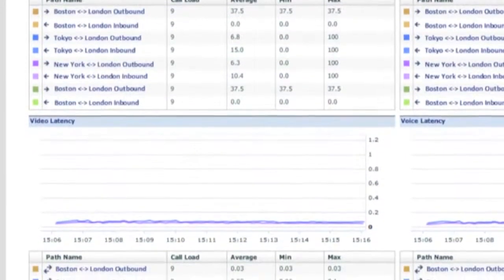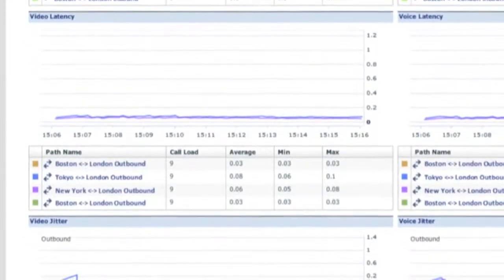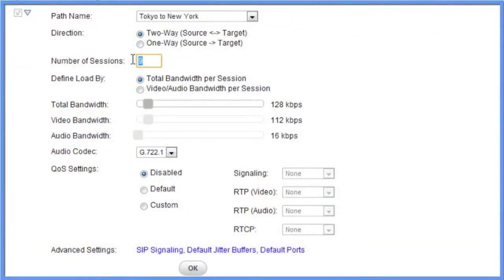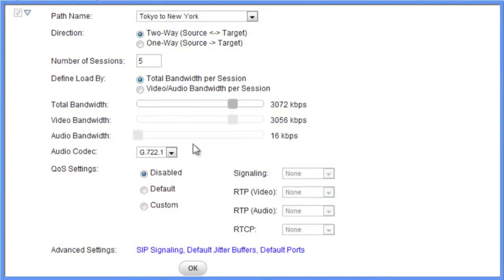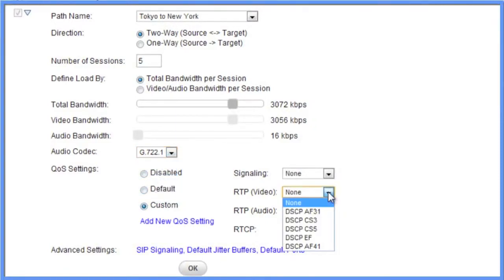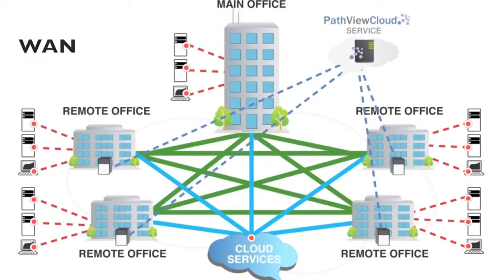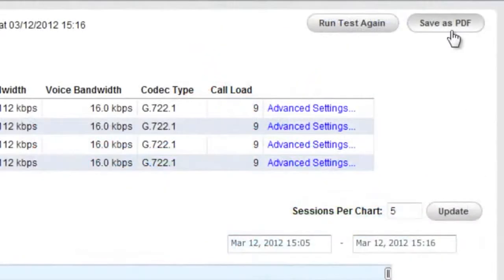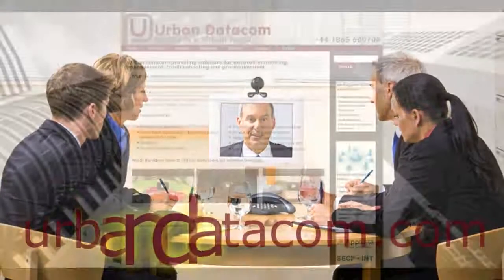Appneta appview video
Urban Datacom UK suppliers/representative of Appneta network performance monitoring applications. Pathview with appview video network monitoring cloud based application.